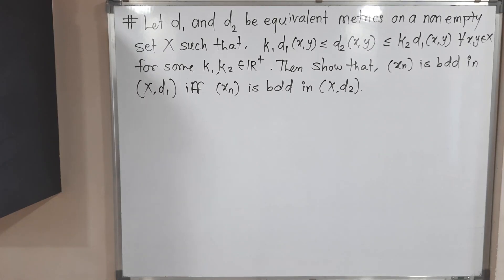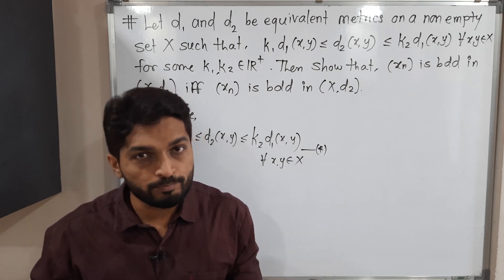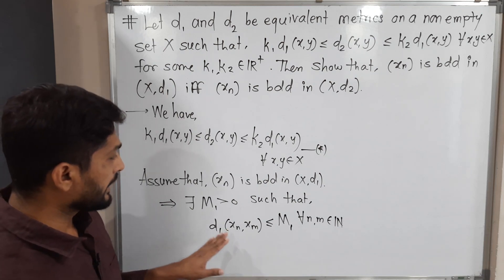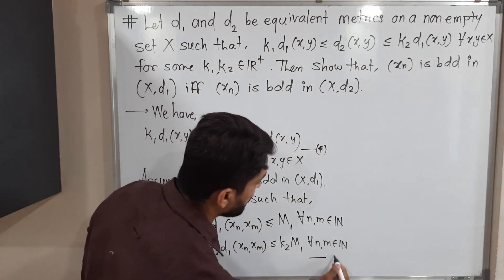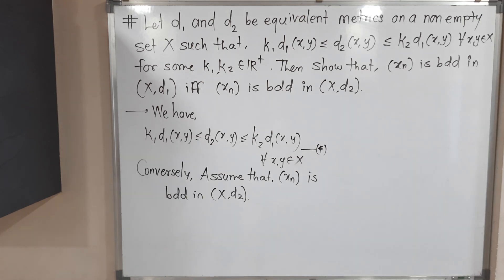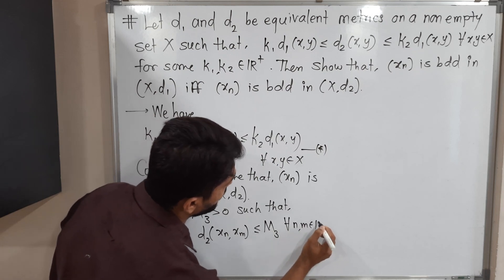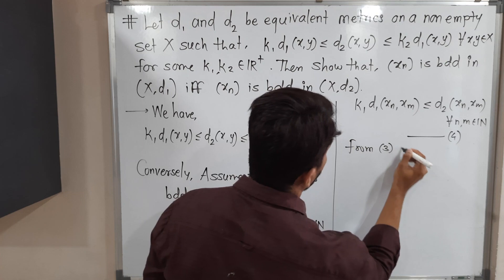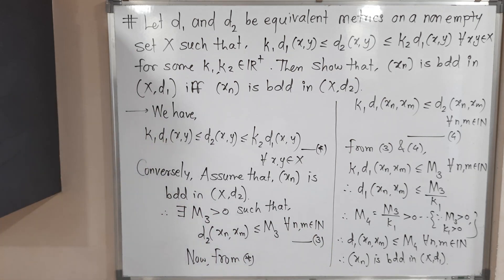Result of Bounded Sequence in Equivalent Metrics | L7 | TYBSc Maths | Completeness